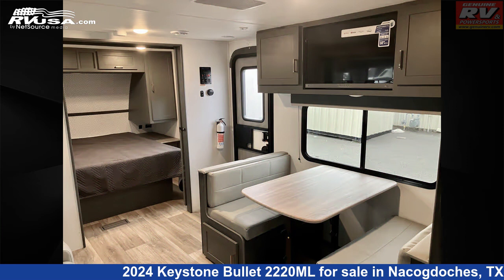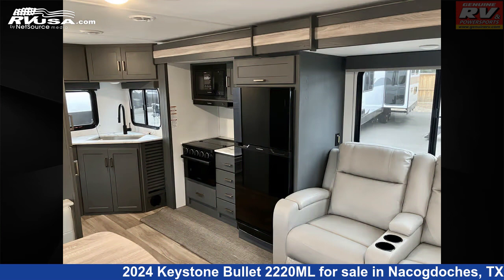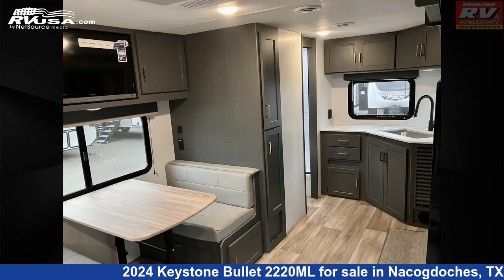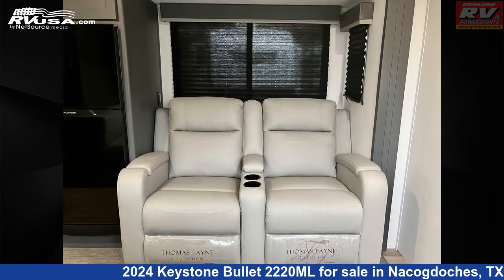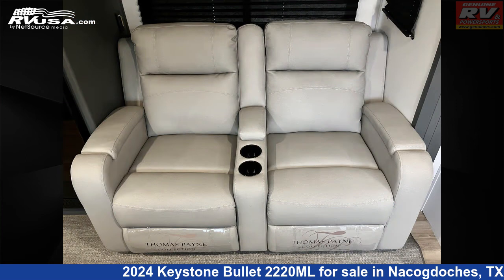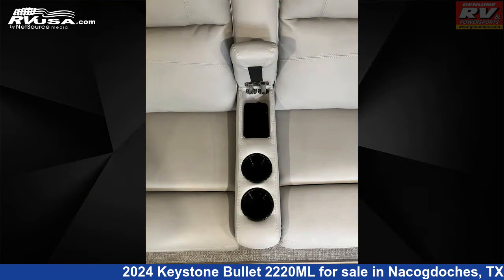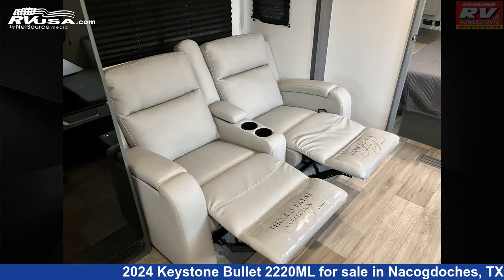Remarkable 2024 Keystone Bullet Travel Trailer RV For Sale in Nacogdoches, TX | RVUSA.com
This 2024 Keystone Bullet 2220ML is a Travel Trailer RV. It is located in Nacogdoches, TX 75964 and is offered for sale by Genuine RV & Powersports. This New Keystone Is 27' 4" in length and features a Ashland interior, sleeps 2, TV Antenna, Smoke Detector, Skylight, LP Detector, Spare Tire Kit, Oven, Slideout, External Shower, Self Contained, Air Conditioning, and 54 gal fresh water capacity. The floorplan layout of this Travel Trailer features Front Bedroom, Rear Kitchen.The unloaded weight of this 2024 Keystone Bullet 2220ML is 5300 lbs. This 2024 Keystone Bullet 2220ML .

Genuine RV & Powersports is a dealer for brands like: Forest River, Grand Design, Gulf Stream, Highland Ridge, Keystone, Open Range, Palomino and offers the following rv services: Parts/Accessories, Service. They stock rv types such as: Class C, Destination Trailer, Fifth Wheel, Toy Hauler, Travel Trailer. For more information and pricing on this unit, To see all units available for sale by Genuine RV & Powersports,